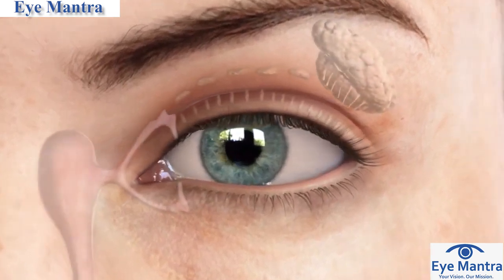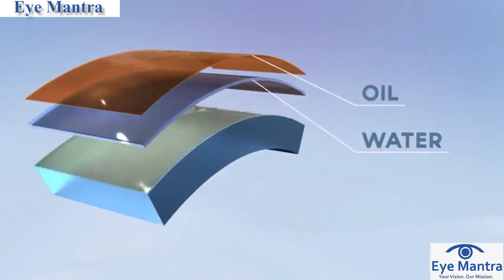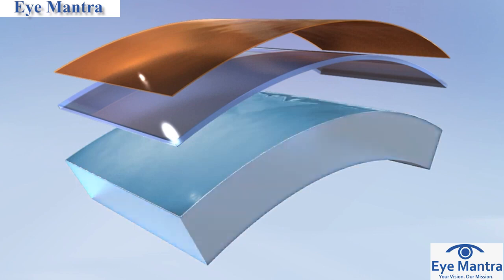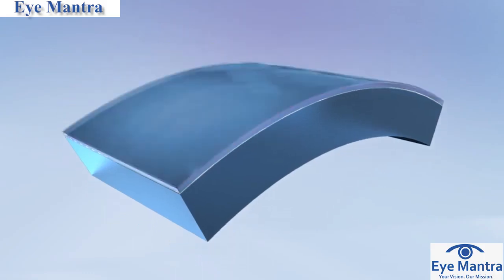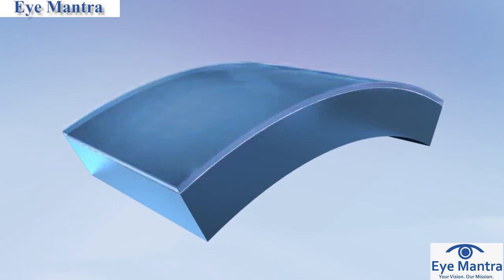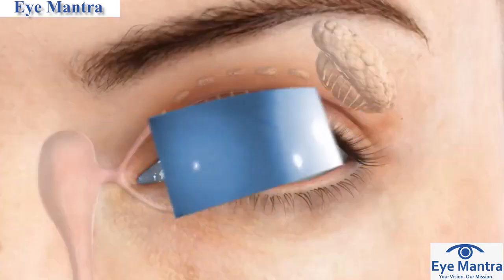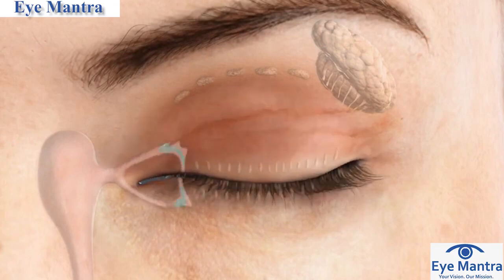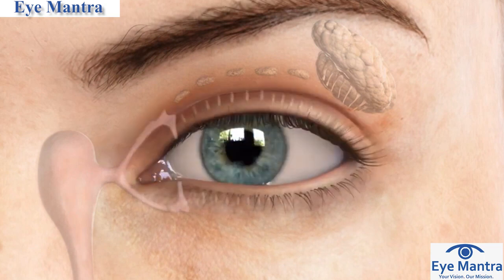Dry Eye Syndrome | Dry Eye Anatomy | Dry Eye Tear Film | EyeMantra Hospital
Updated 2023- In This video, you will learn about dry eyes and tear film. if you found this video helpful then like and share this video and subscribe to our channel for more such videos.

⏱ TIME-STAMPS

0:00 Introduction
0:07 Structure of Tears and Tear Film
1:11 Best Eye Hospital in Delhi

Anatomy and Dry Eyes, Structure of Tears, Formation of Tears, Function of Tear Film